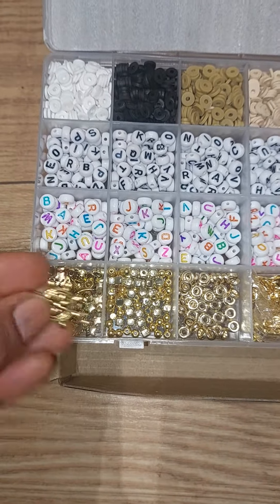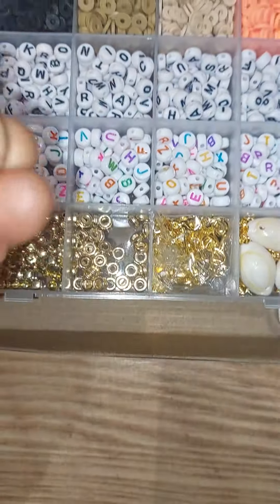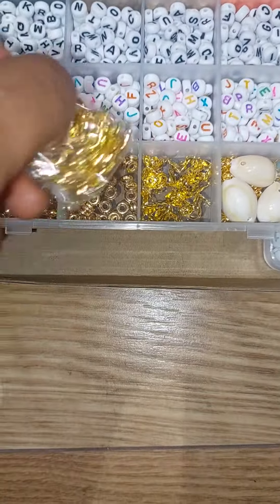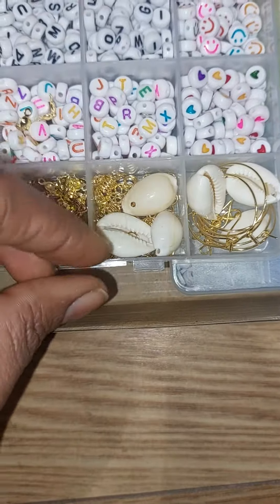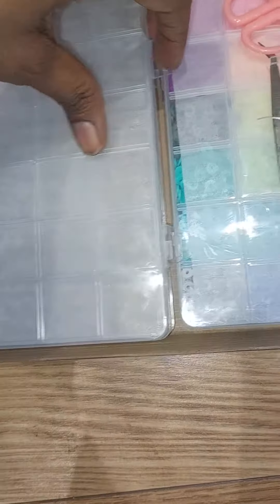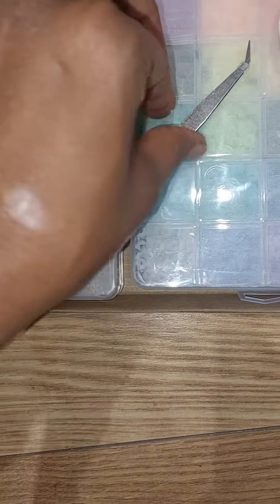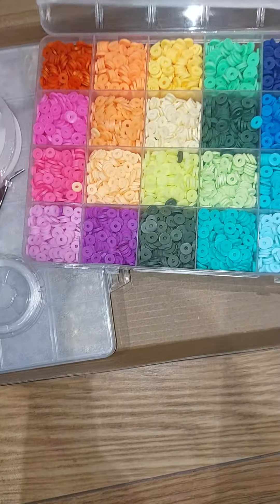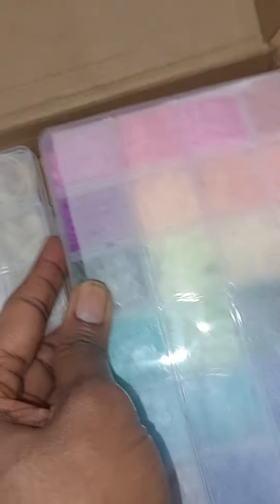UNBOXING JEWELLERY Making starter kit from amazon| DIY